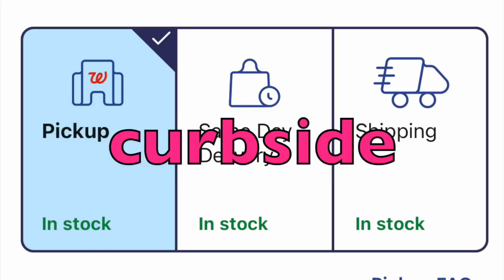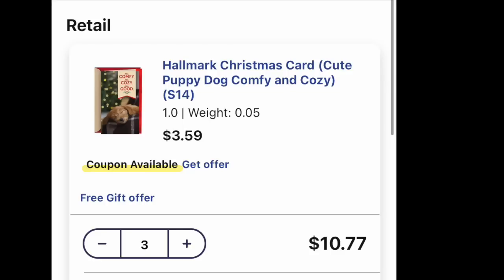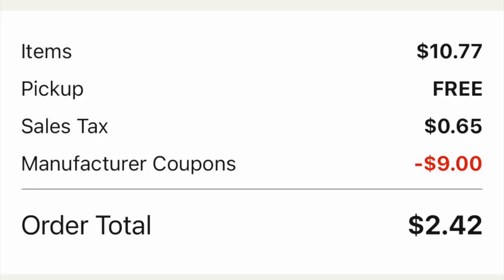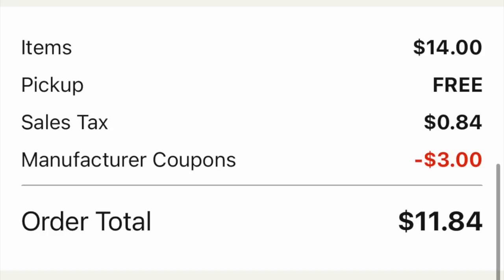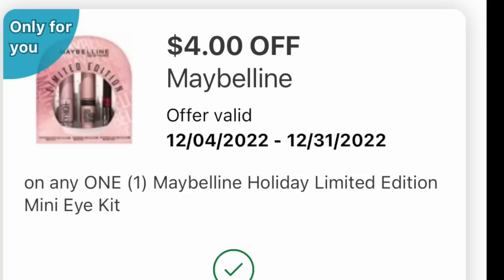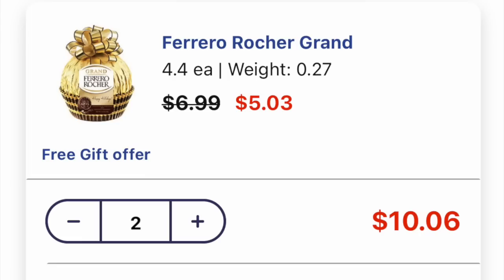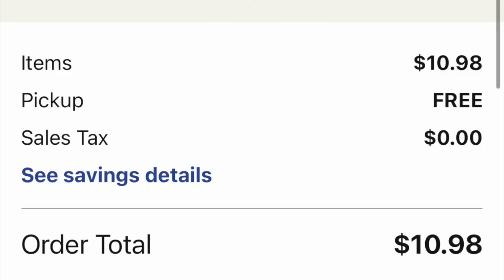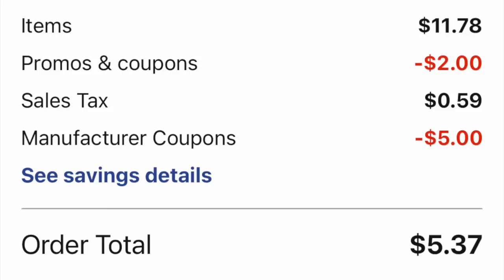Walgreens *CURBSIDE* CHEAP CHRISTMAS MAGIC until Dec. 17!